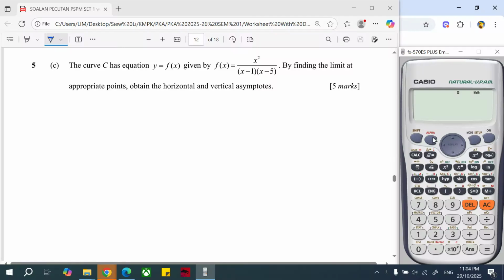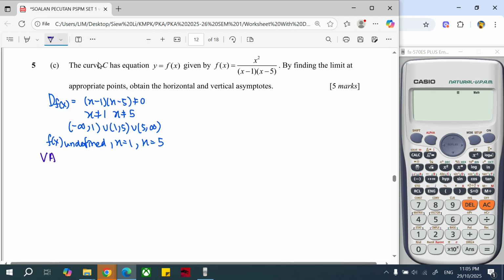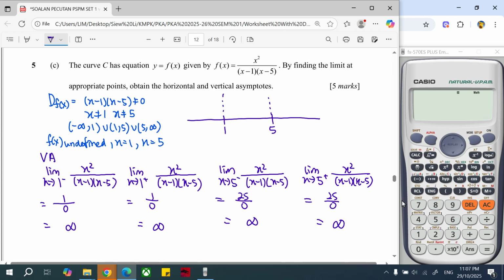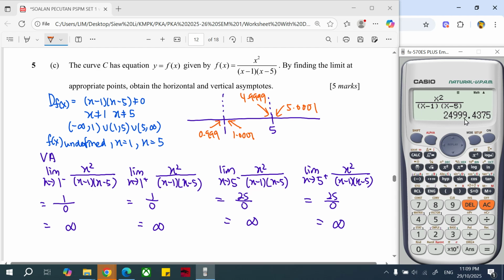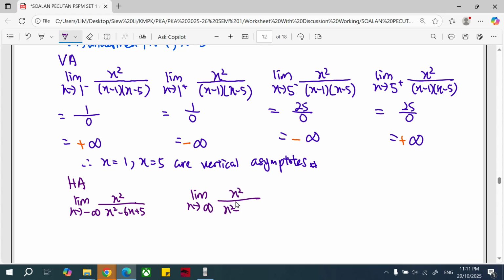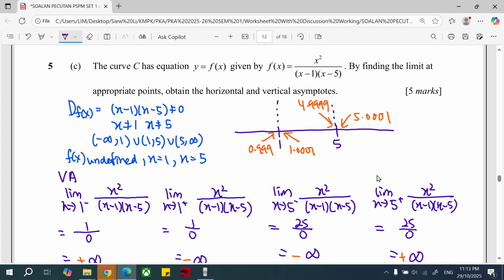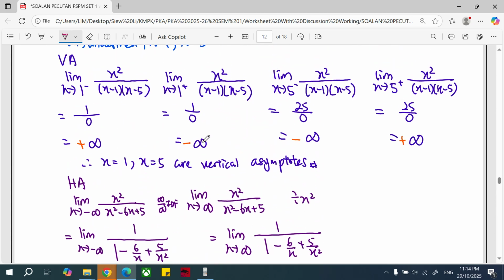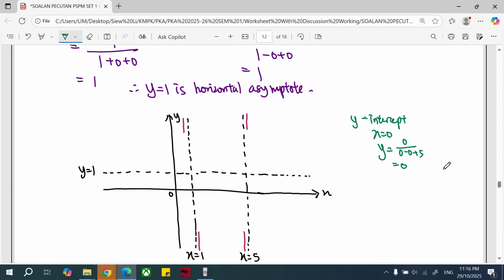2526 PKA1 QB5c SM015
The curve C has equation y=f(x) given by f(x)=x^2/(x-1)(x-5). By finding the limit at appropriate points, obtain the horizontal and vertical asymptotes.
[5 marks]